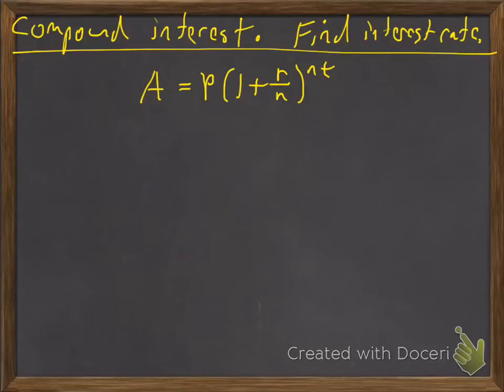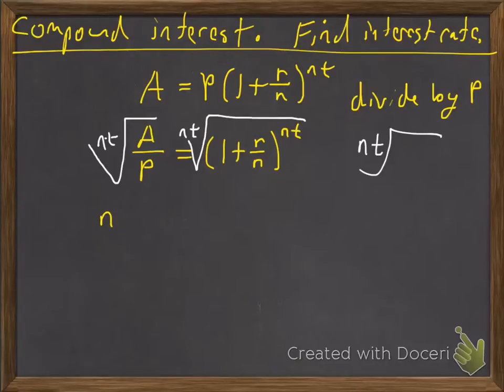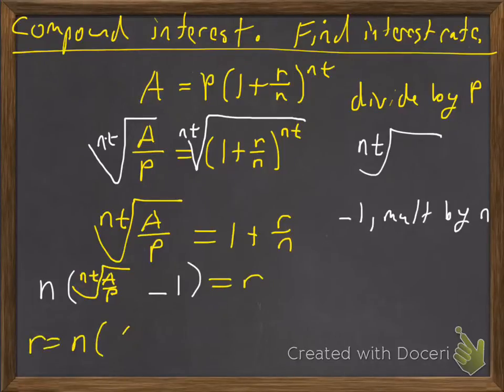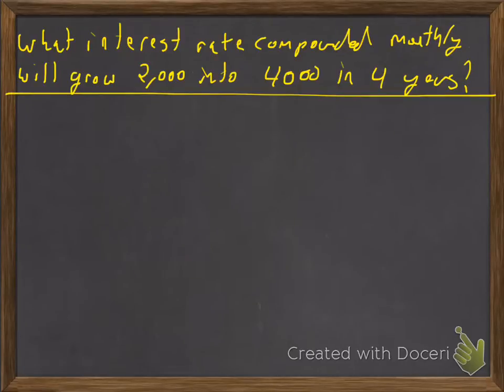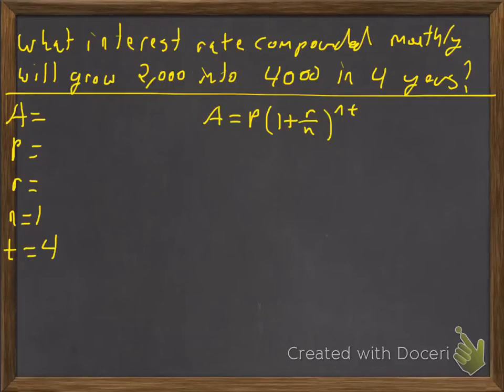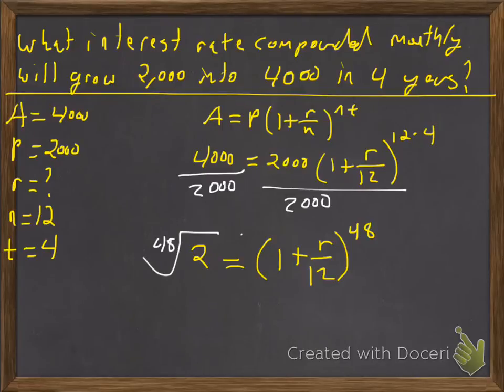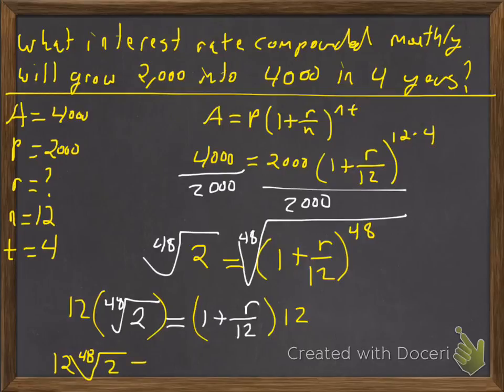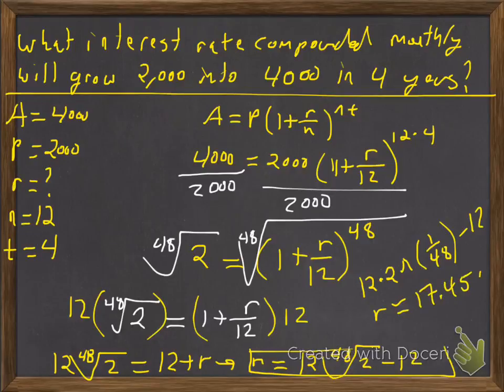Compound interest solving for interest rate